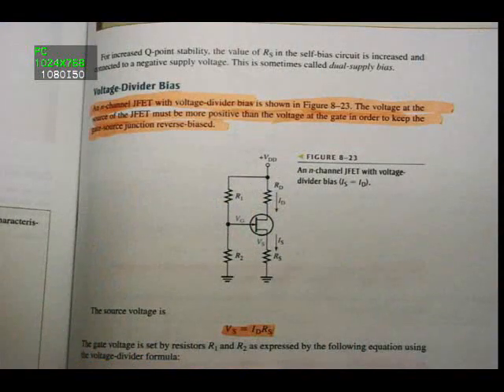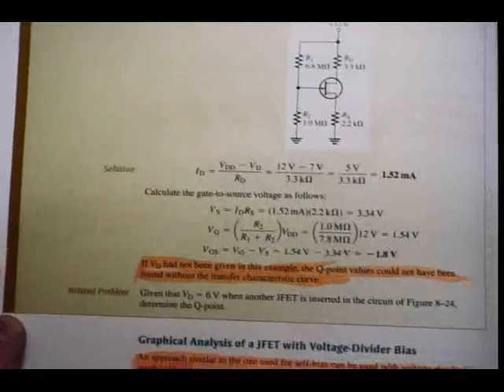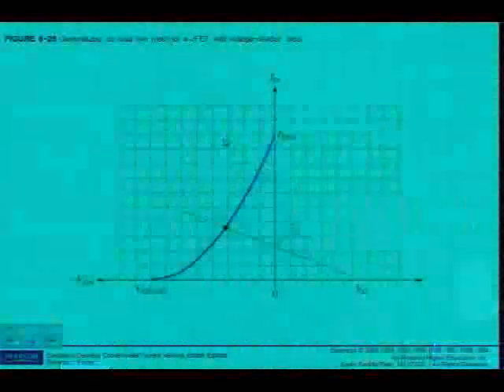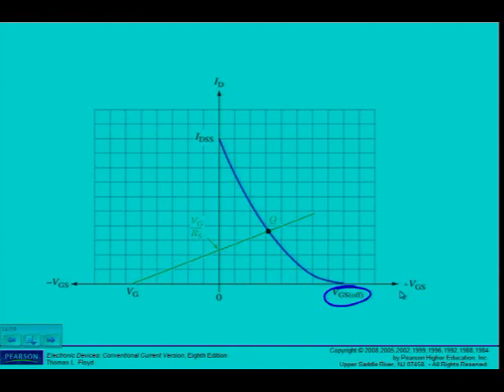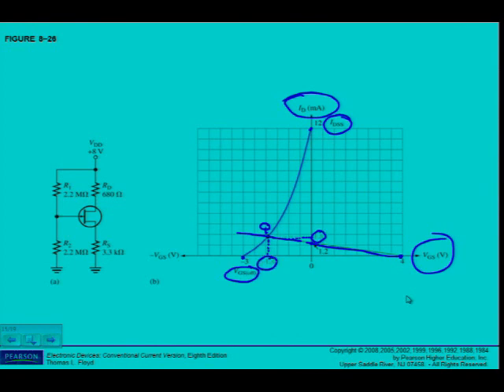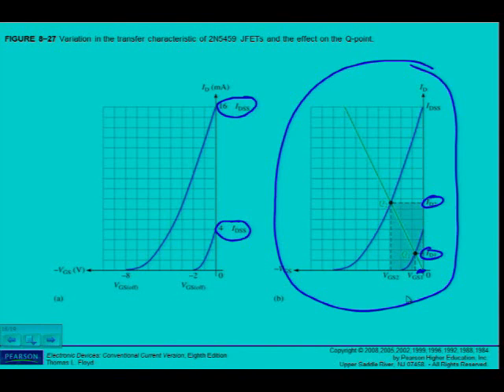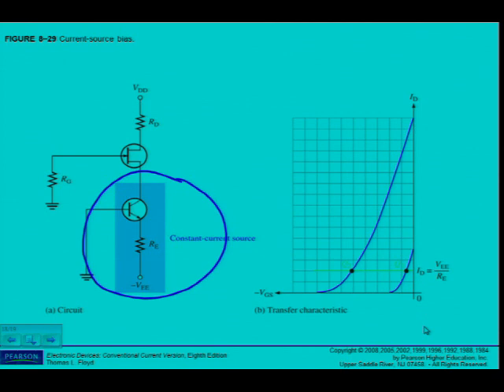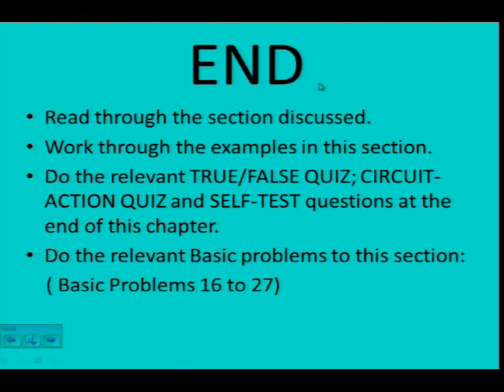Chapter 8 3 JFET BIASING Lesson 2